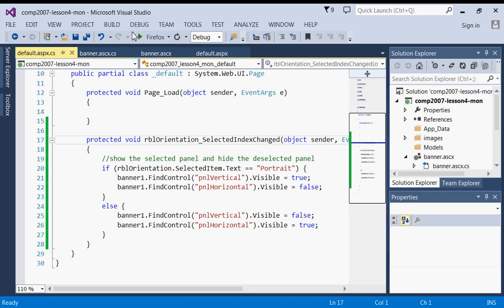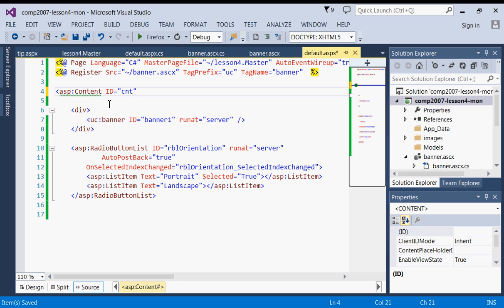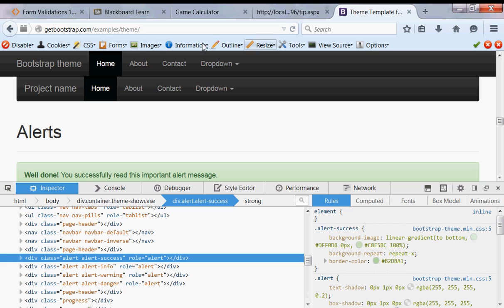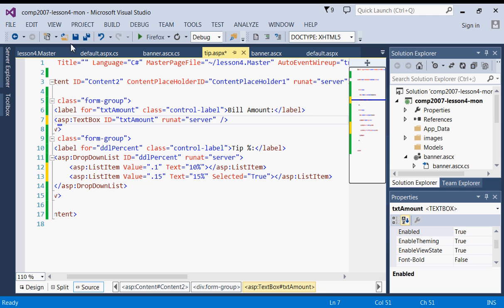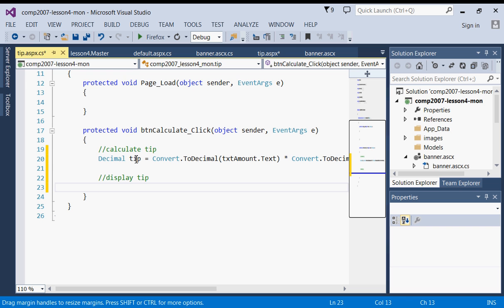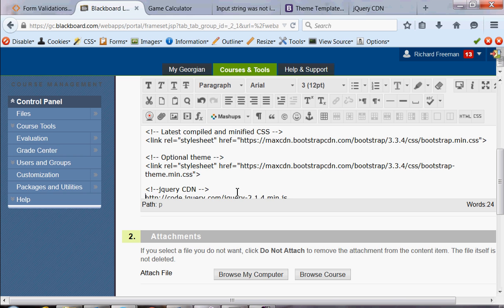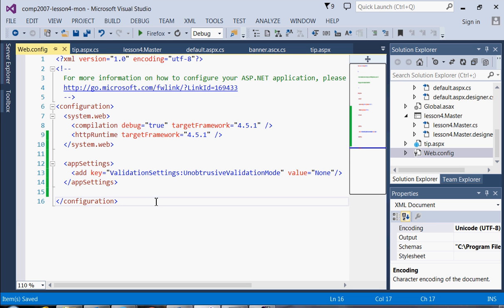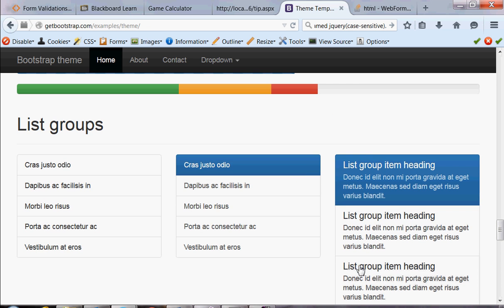COMP2007 Lesson 4 Monday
Part 2 of the Monday lesson on User Controls, Master Pages, and .NET validation controls